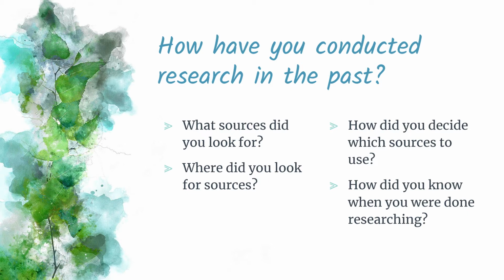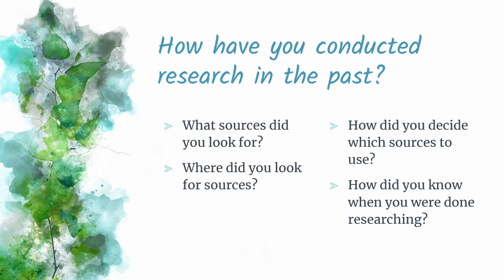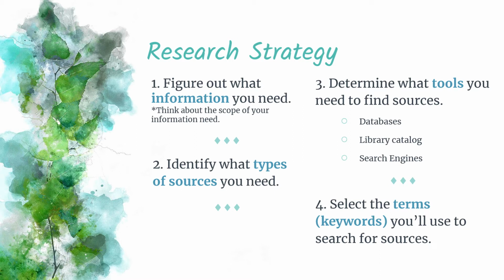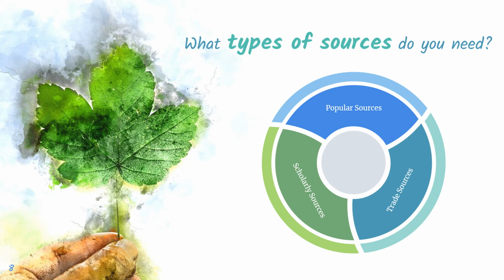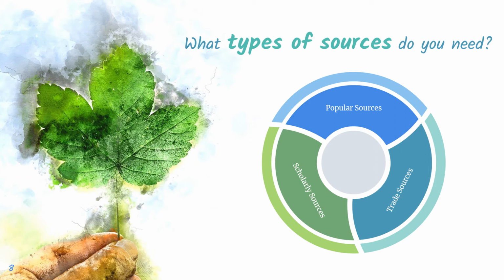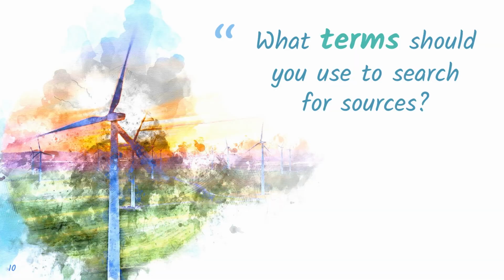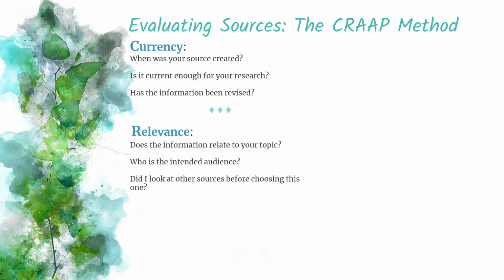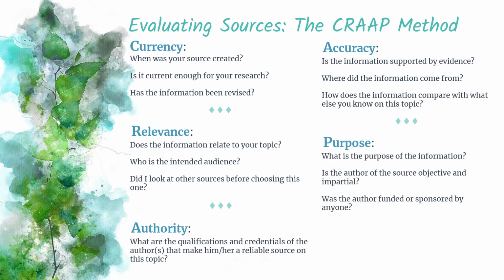Getting Started with College Research in History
Learn more about how to get started on researching your Civil Rights activist.